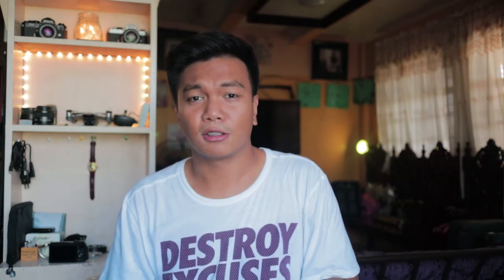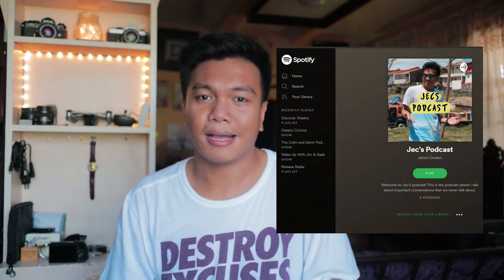Better YouTube videos w/ these simple household items!!!